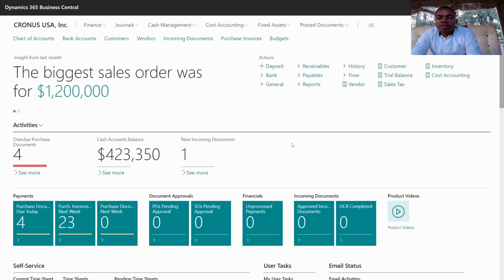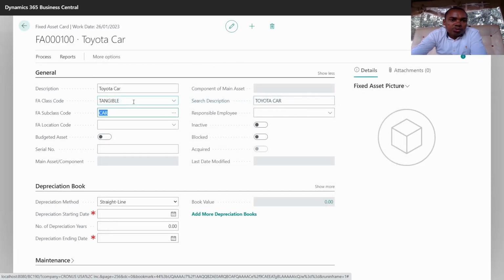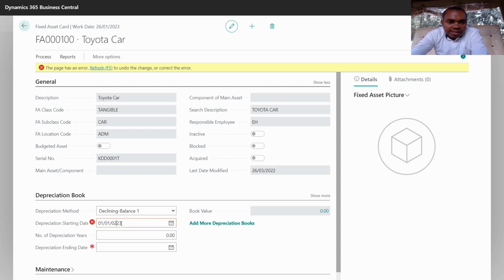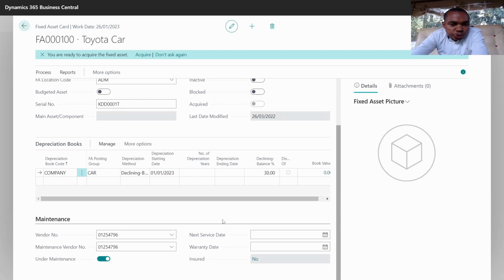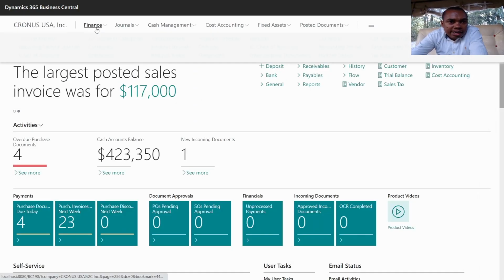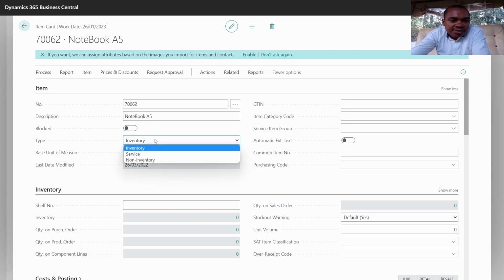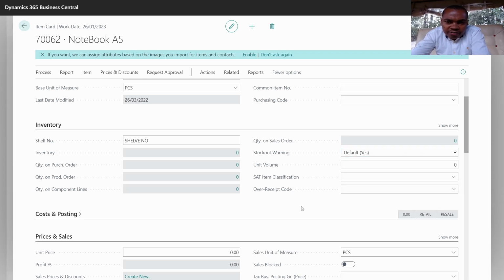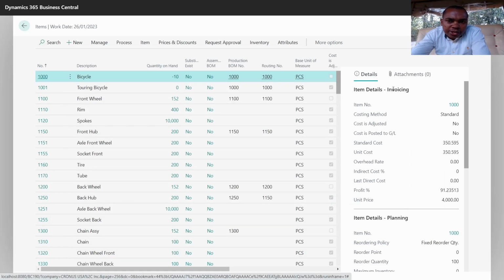Create a Fixed Asset and an Item in Microsoft Dynamics 365 Business Central.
The Fixed Assets functionality in business central provides an overview of your fixed assets and ensures correct periodic depreciation. It also enables you to keep track of your maintenance costs, manage insurance policies, post fixed asset transactions, and generate various reports and statistics.

Items, among other products, are the basis of your business, the goods or services that you trade in. Each item must be registered as an item card. Item cards hold the information that is required to buy, store, sell, deliver, and account for items.

In this video, we create a fixed asset and an item.

Contents

0:00 (Introduction)
0:43 (Create a new Fixed Asset)
3:50 (Fixed asset depreciation details)
7:50 (Fixed Asset Attachments)
8:42 (Search for Fixed Assets in the system)
9:25 (Create a new Item in the system)
13:14 (Populate Item inventory,costing & posting details)
15:50 (Fill in the item attributes)
16:30 (Conclusion)